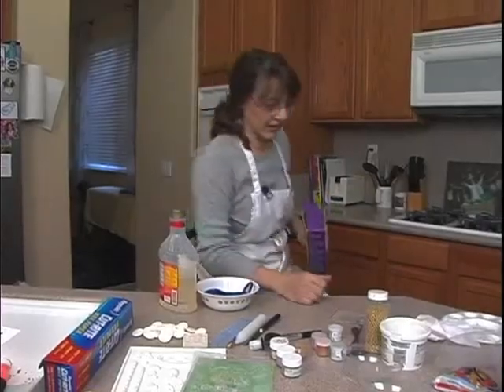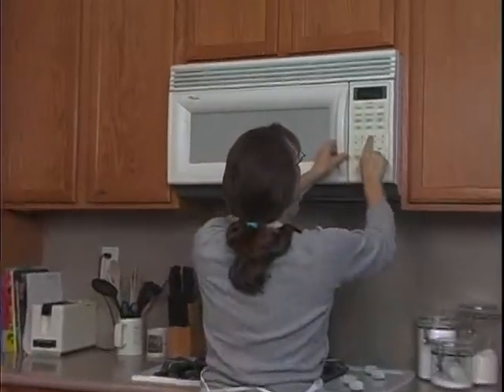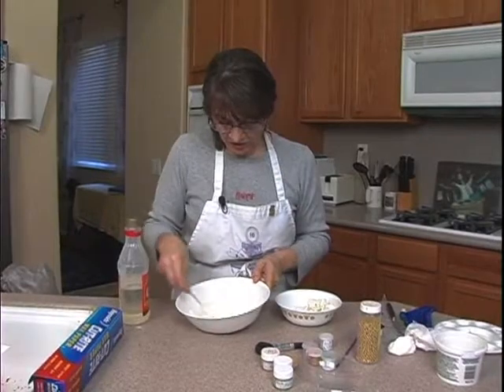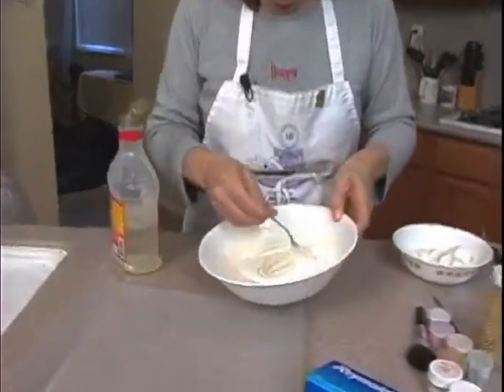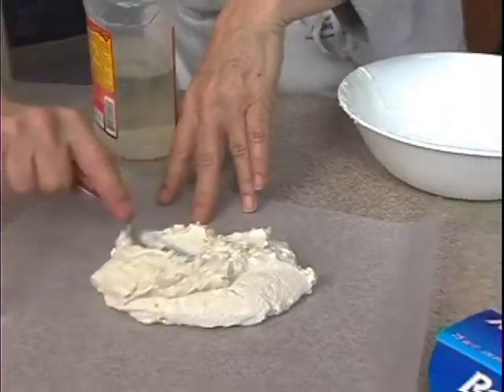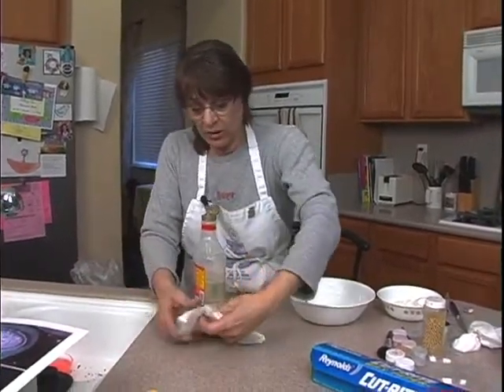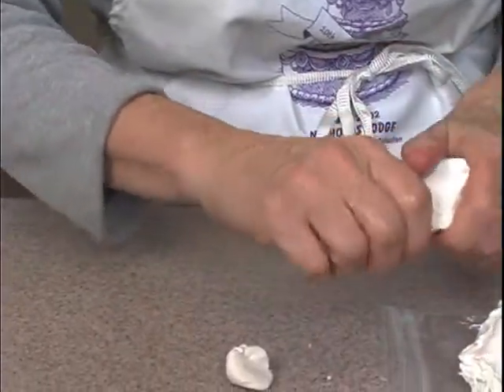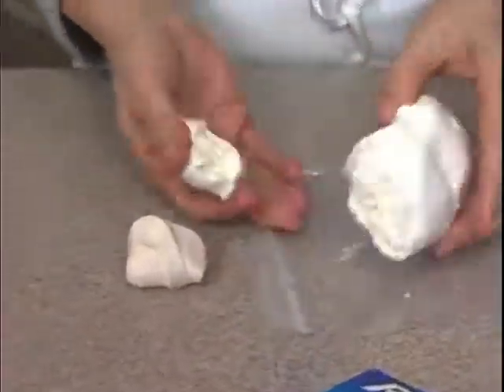Faberge Egg Chocolate Container Easter Egg Candy Making Cake Decorating How To Video Tutorial Pt 2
Elegant - Unbelievable - too beautiful to eat... those are the exclamations people will make when they see your "Faberge Fantasy" egg. Yes, it is a container and can hold other candies, but the delight is in the lovely outer details.
Award winning decorator and Master sugar artist Tami Utley shares how to mold buttons, make candy clay, make this fabulous Faberge chocolate egg container,  and decorate it with beauty and shine!
And it looks much more difficult than it really is. Tami can show you step-by-step how to create your own candy egg masterpiece!
You'll come back to this design again and again - it won't be a one-time creation. Your family, friends and customers won't allow it!
This is a fourteen part video course. This video is Part 2 of 14. The full video course, and more than 625 others, may be enjoyed completely AD FREE in the YummyArts library, 24/7!